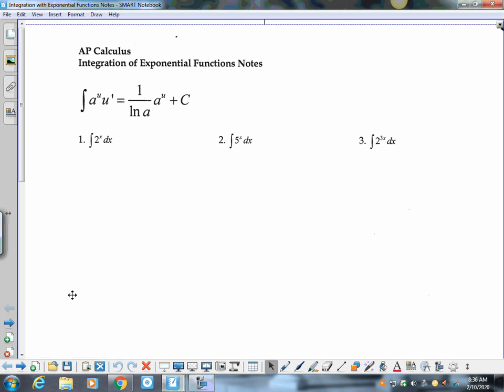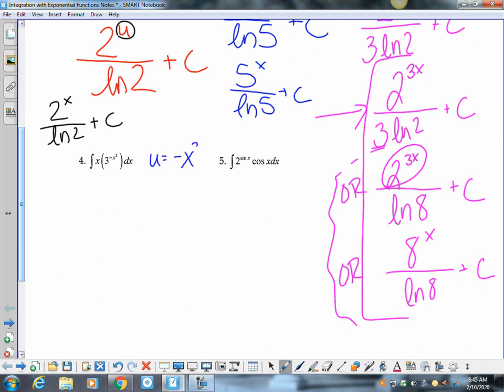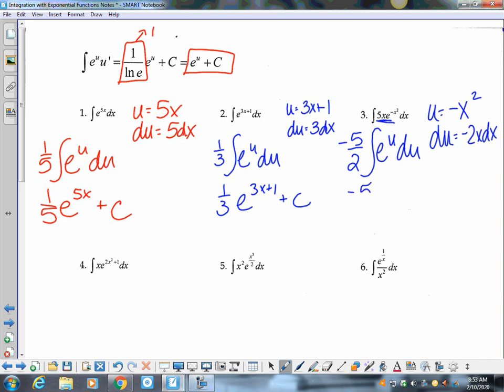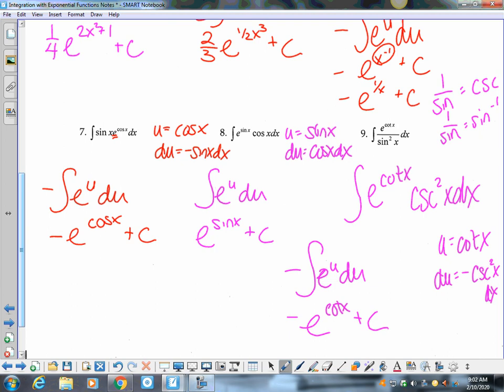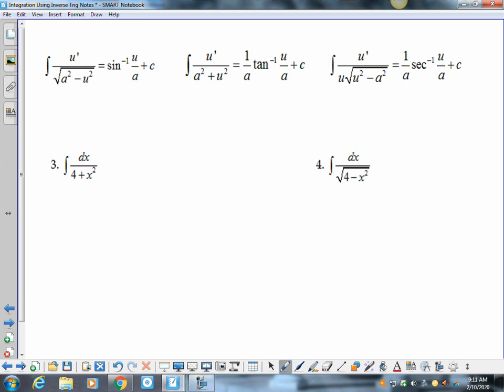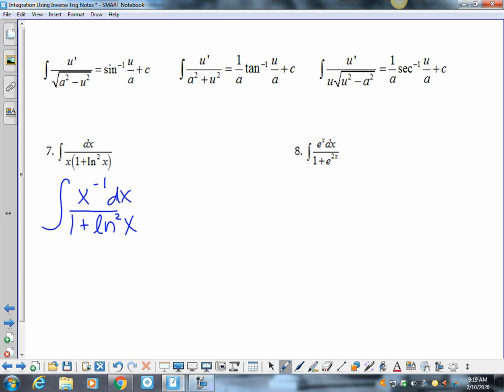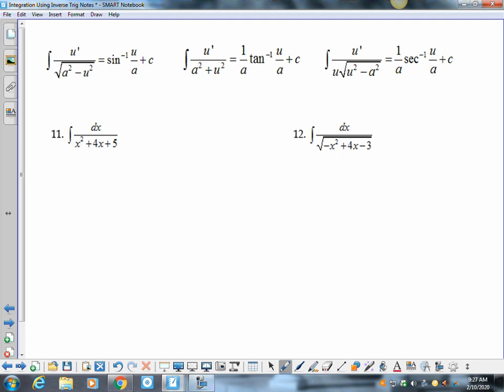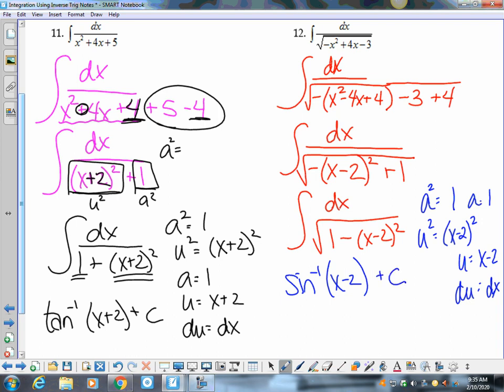Exponential & Inverse Trig Integration Notes